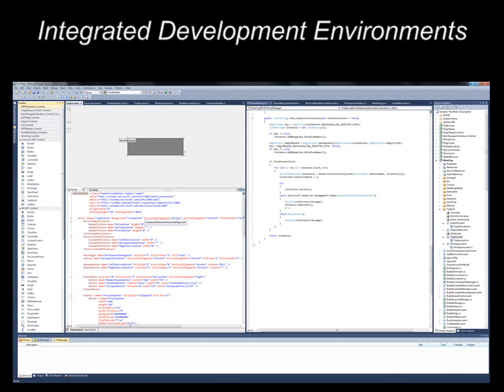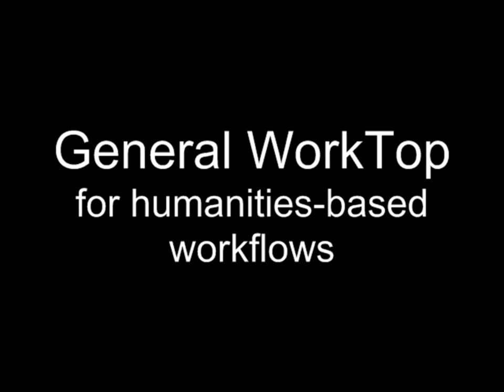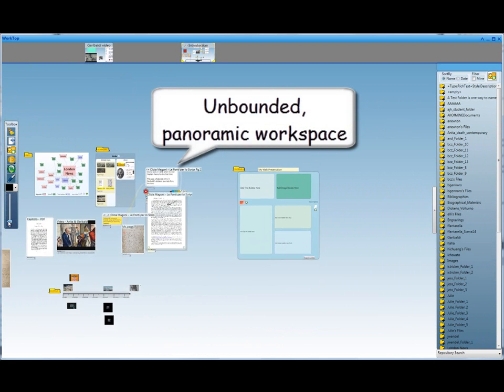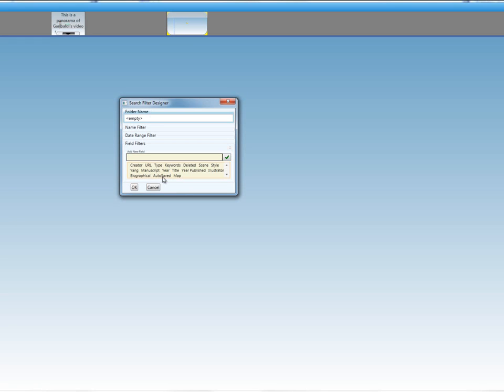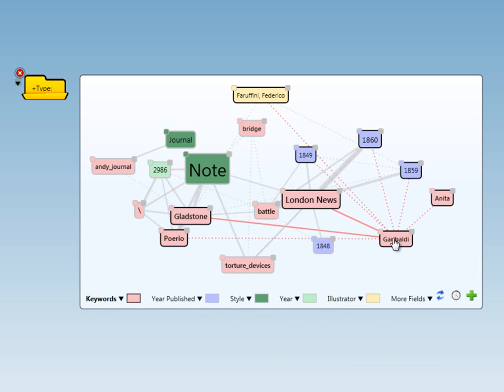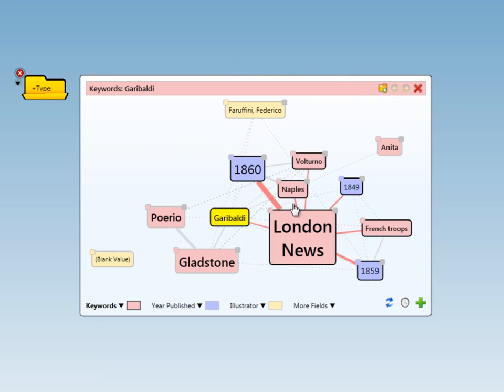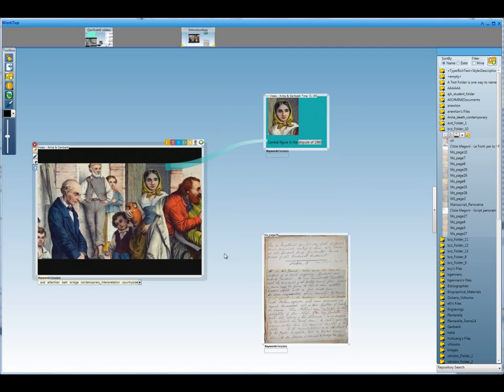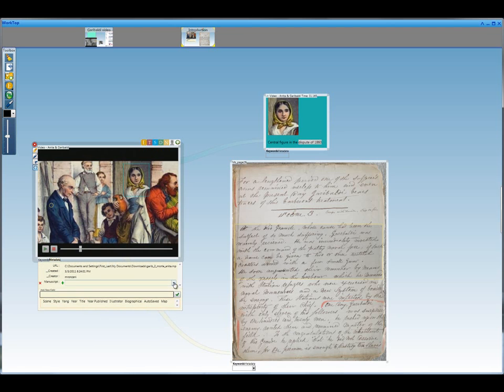WorkTop2.0-2.wmv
Overview of WorkTop, a research platform for integrating humanities-oriented activities that is a analogous in many ways to the integrated development environments used by programmers.  WorkTop maintains a repository of documents that can be shared and annotated by distributed work groups and used to make multimedia publications.

Using an unbounded desktop metaphor with a snapshot-based taskbar, WorkTop makes it easy to generate panoramic document layouts that are expressive and which allow for light weight context switching.